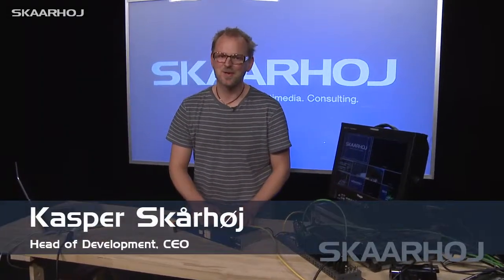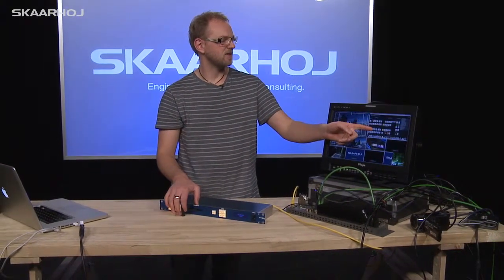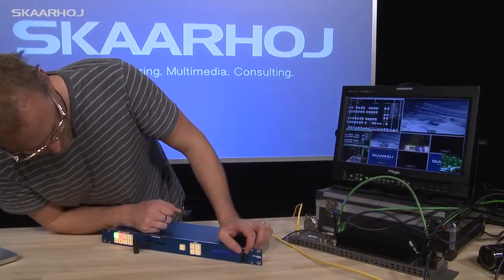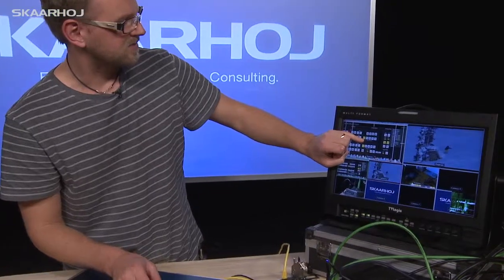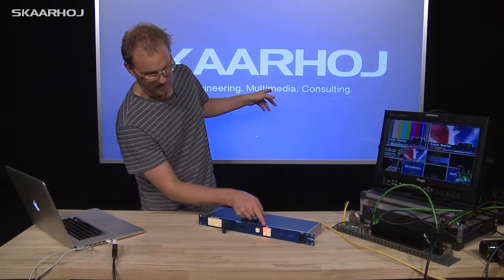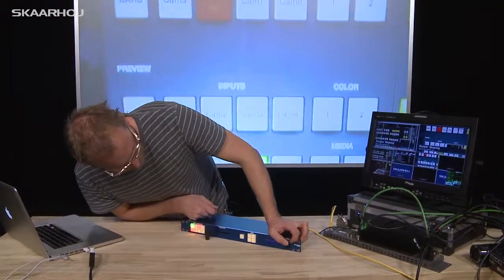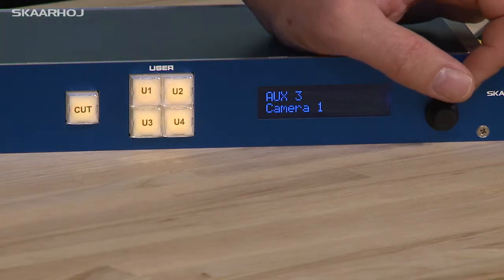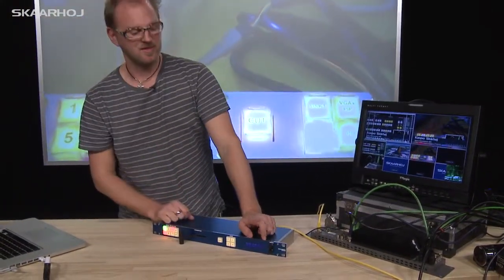LEGACY - C101 Rack Controller from SKAARHOJ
In need of a T-bar - but on a budget? Want multiple ATEM features available for various occasions? What about SmartSwitches with your own macros and associated graphics? The C101 series is the customizable grown up indie ATEM controller with a basic button array for bus input selection out of the box while user buttons and SmartSwitches deliver the specialities for your particular situation. It's everything and more than the C51 but in a beautiful and uncompromising 1U size and with your personal touch.
The C101 is the successor of the C100 1U controller featuring the same basic feature set of buttons, slider and a display and menu system. However, the C101 has taken a great leap forward in that it features a full solid aluminum enclosure regardless of model. In addition it is now much more modular with a large range of options such as a real T-bar, a display and menu system, a SmartSwitch array and some variations to the enclosure type. More options are likely to come as the modular internal structures lends itself easily to customizations. And thats our business anyway; to create highly customized broadcast control interfaces.
The "C101" is probably the only 1U rack control you can find for the ATEM Switchers from Blackmagic Design. Well, it's actually a general purpose button control panel with a slider and other options along with software libraries that will put you in charge of much more (such as a Videohub or presets of a robotic camera if you fancy). But it really shines as an ATEM controller. Switch video with it. Configure settings on your laptop.